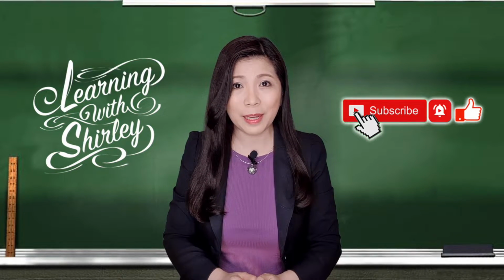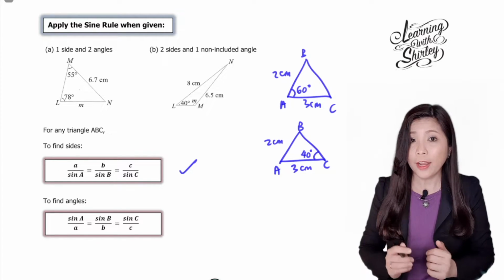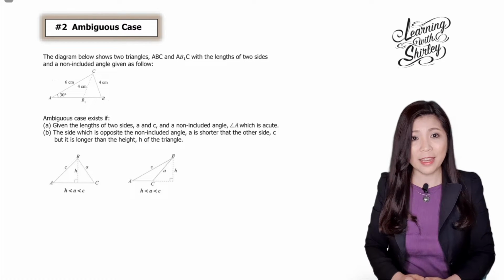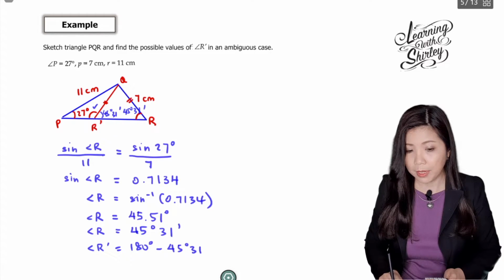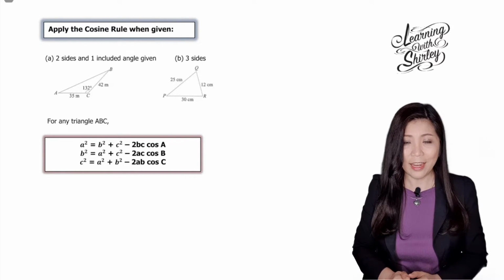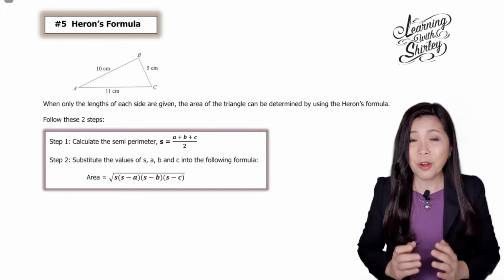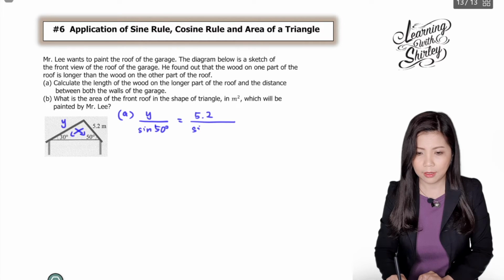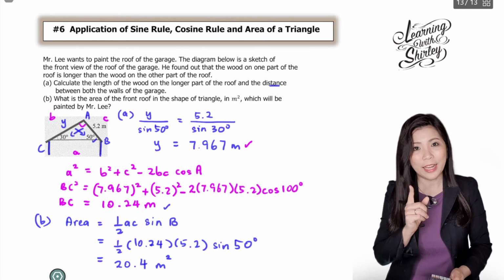Additional Mathematics - Solution of Triangles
Watch this video if you wanna know how to find the Area of Triangles if it's not a right-angled triangle and no angles are given, and also using Sine Rule and Cosine Rule to find the missing sides and missing angles.

New videos coming up on every Fridays at 4.00pm  (GMT+0800) Local Malaysia Time. Keep on watching, everyone!

LIKE me on Facebook: Learning With Shirley